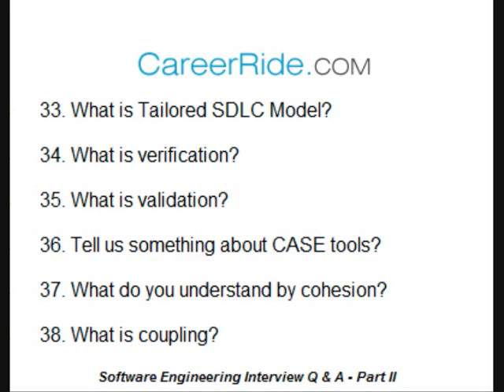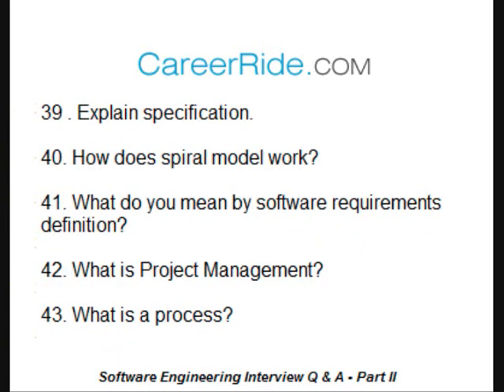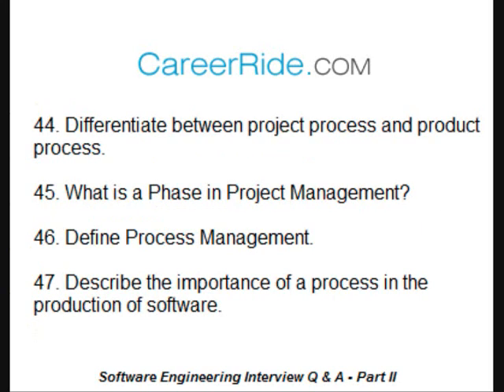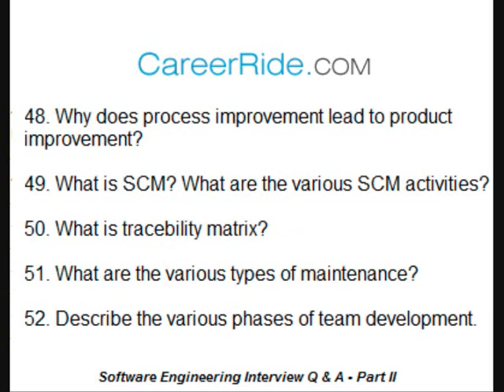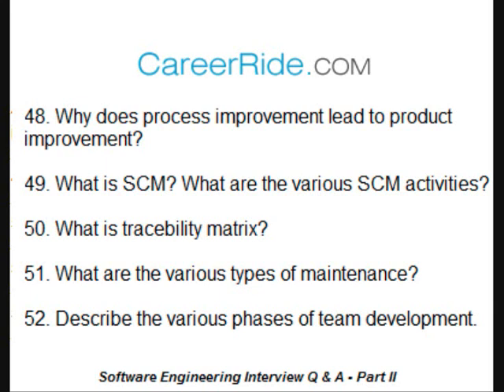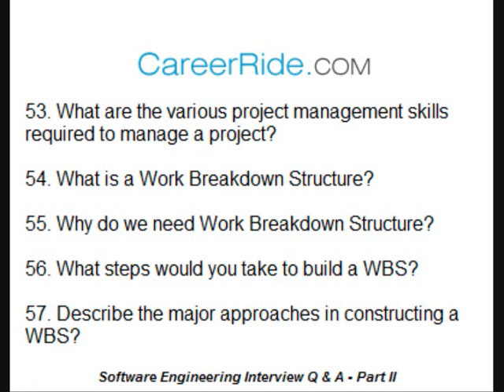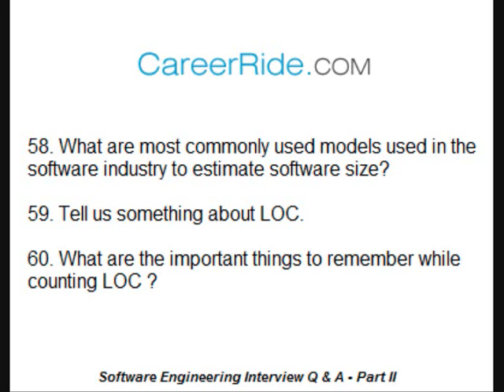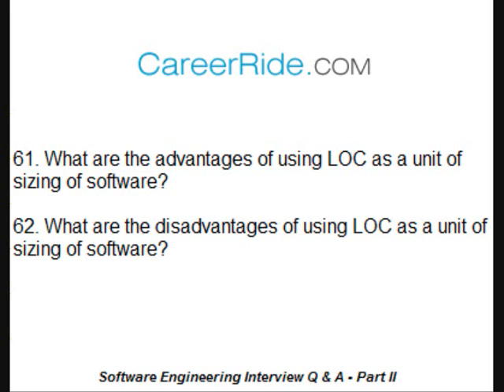Software Engineering Interview Q & A Part II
30 Beginners and Advance level interview questions on all the important concepts of Software Engineering. Useful for all entry level and experienced software developers with a BE, BTech, BSc or MSc background in IT and Computer Science.